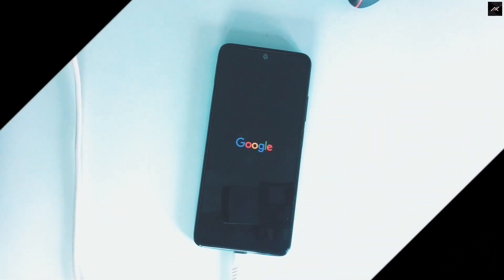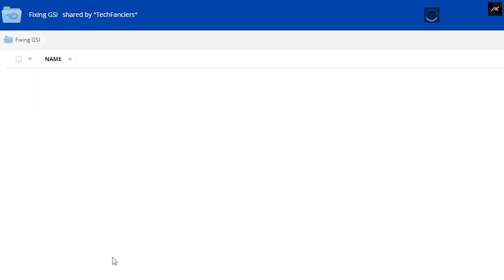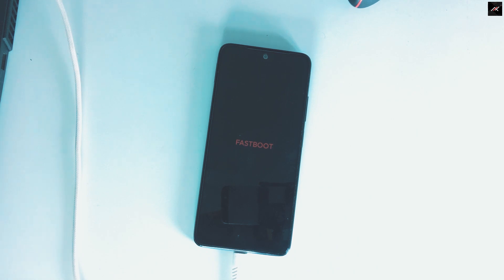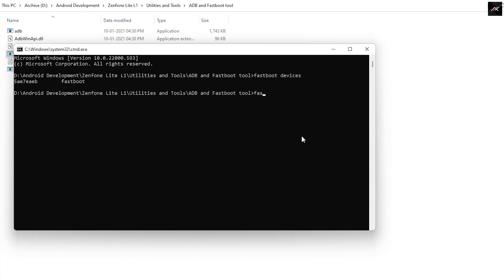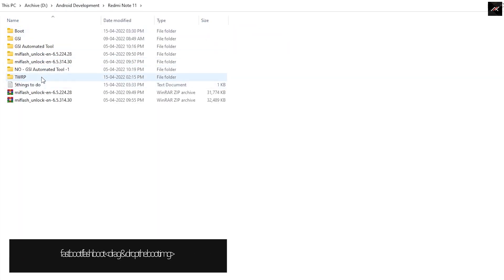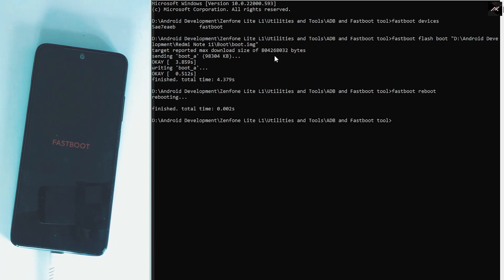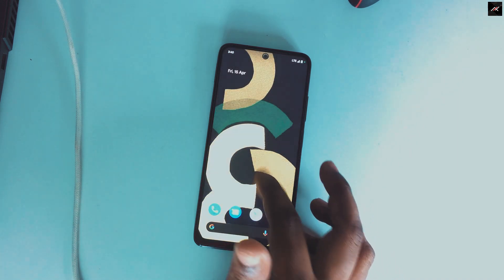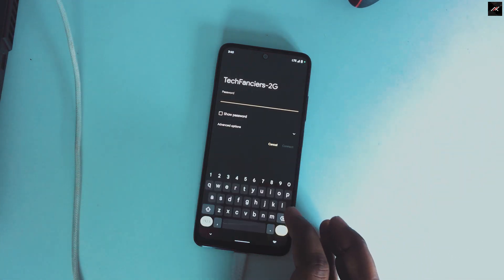Redmi Note 11 Ep #06: Fixing Wifi in Pixel Experience Plus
Redmi Note 11 Ep #06: Fixing Wifi in Android 12 - Pixel Experience Plus

In the previous episode of this series, we successfully installed the Pixel Experience plus on our Redmi Note 11. So in this video, we will see how to fix the wifi.